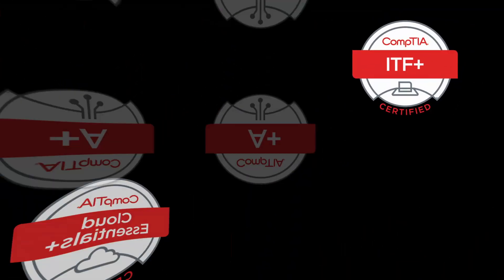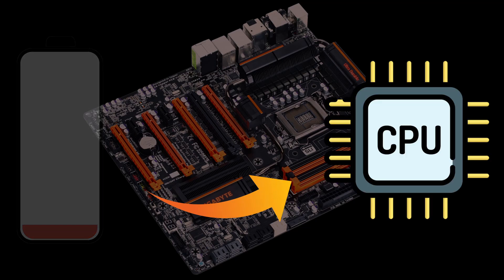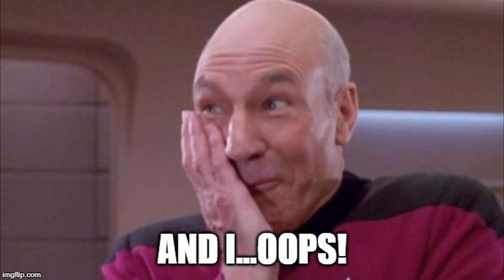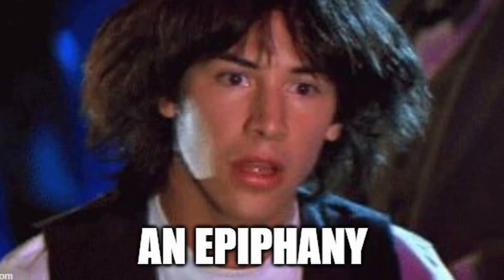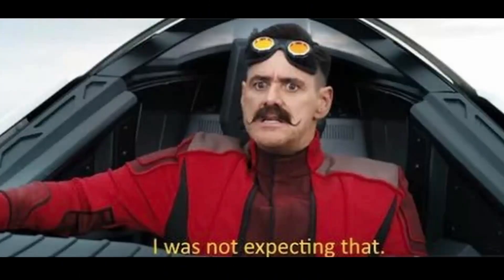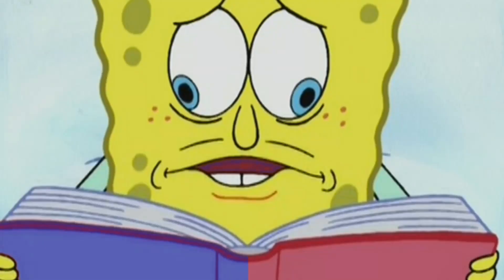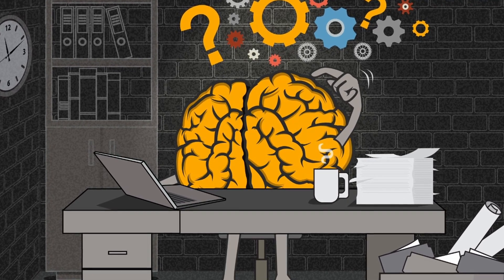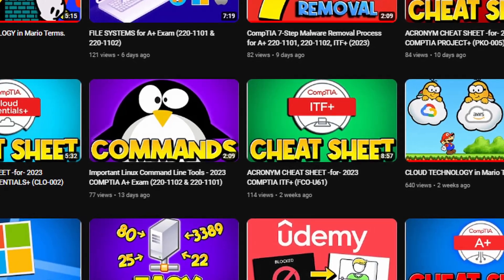7 MISTAKES TO AVOID FAILING your CompTIA Exam. (2023)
This applies to CompTIA exams, but some of these are good tips for ANY EXAM you're going to take.